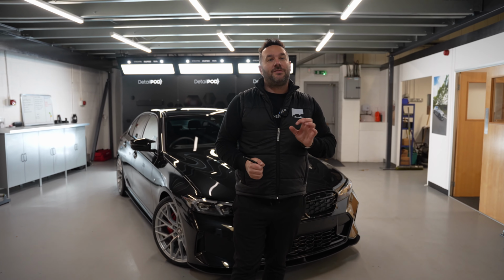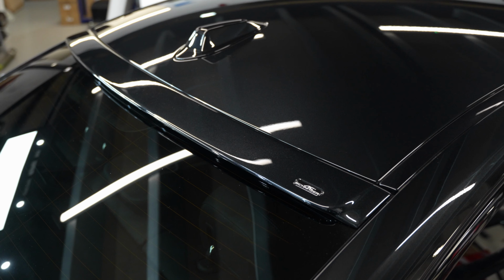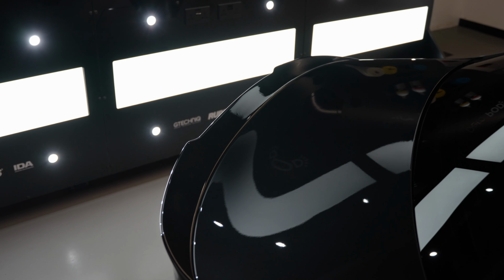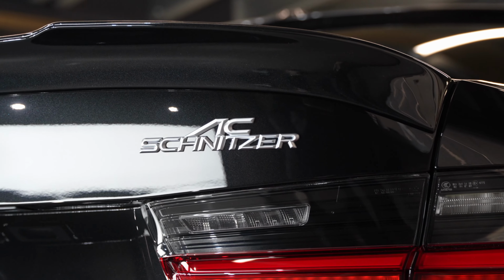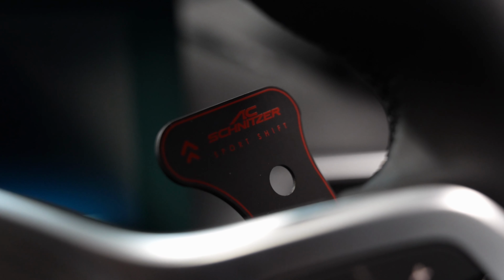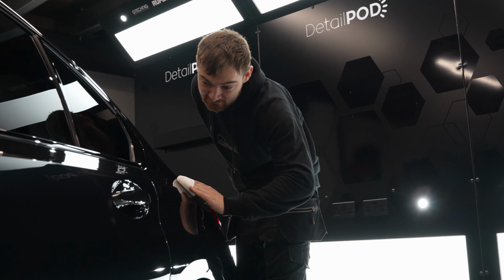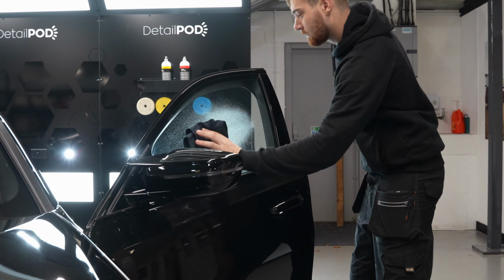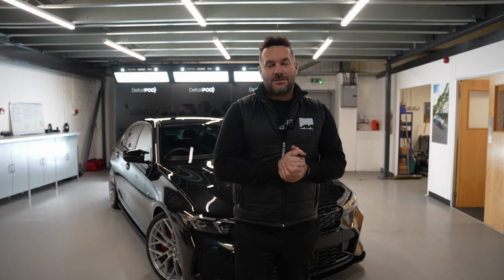Are silver wheels making a come back? especially on the BMW G20 / G21 S2 E3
We built this incredible BMW G20 M340D for our good friends at Paddock Motorsport, with the full AC Schnitzer body styling kit and Motech wheels this is the perfect combination and the ultimate daily car.

We also feature the BMW G21 M340i Touring which had AC Schnitzer body styling Motech M-W3 Wheels and the Performance Upgrade by AC Schnitzer.